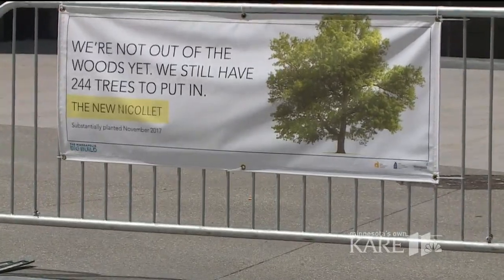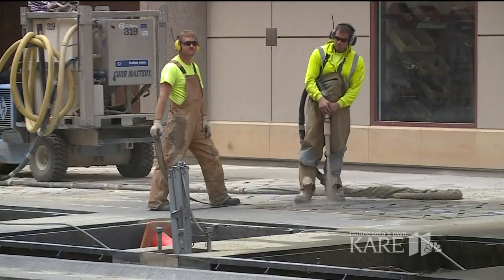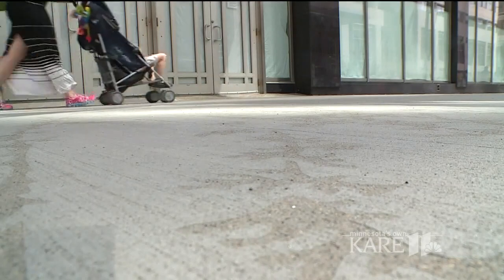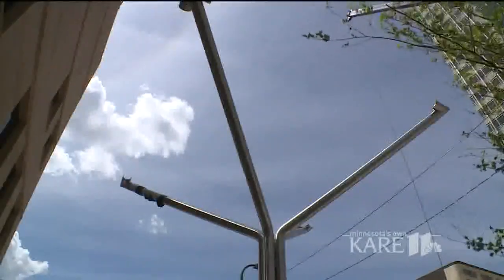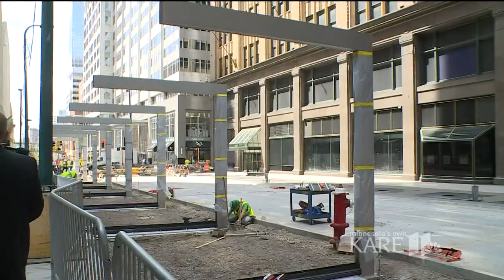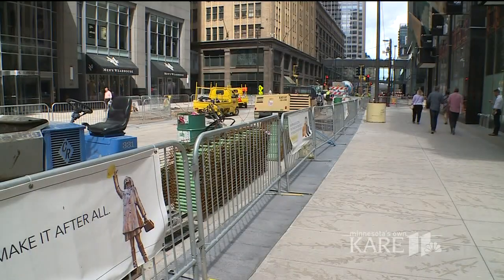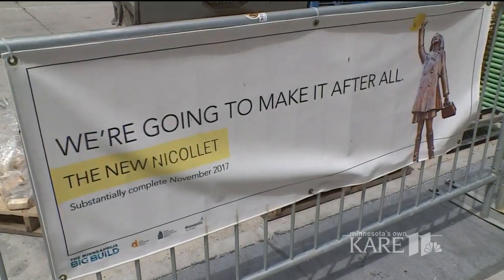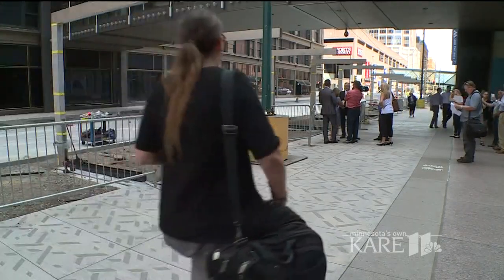Nicollet Mall construction continues, nears completion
The project is still set to be substantially complete by November 2017.